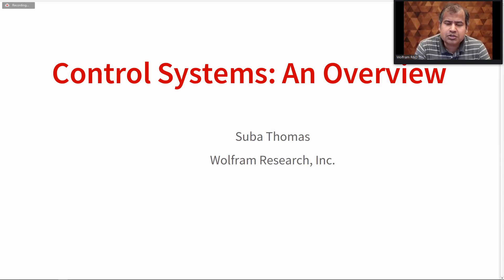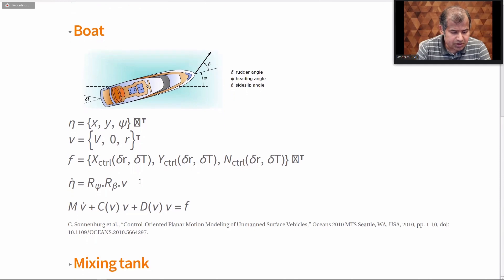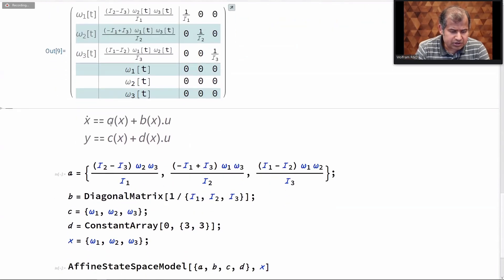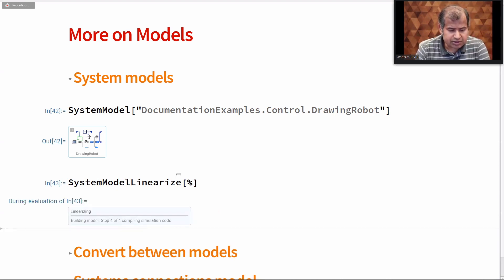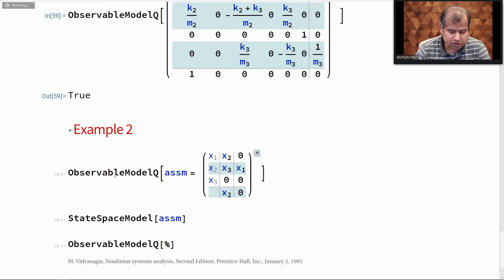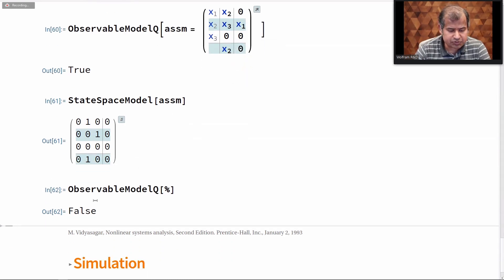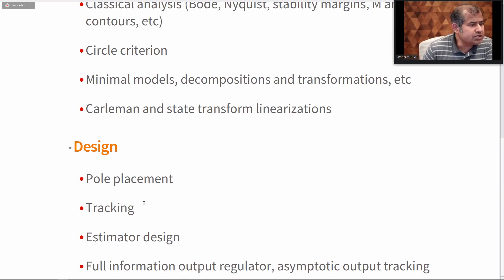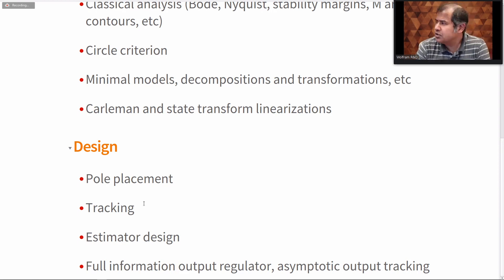An Overview of Control Systems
Suba Thomas gives an overview of Control Systems. He starts with ordinary differential and difference equations and then showcases streamlined workflows for controller design and deployment.